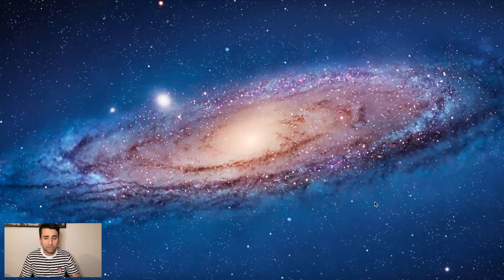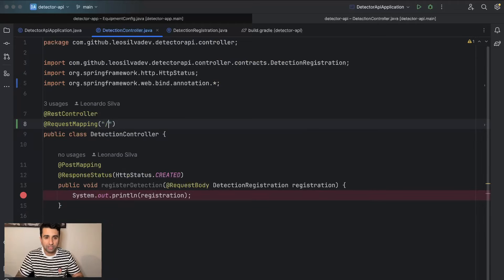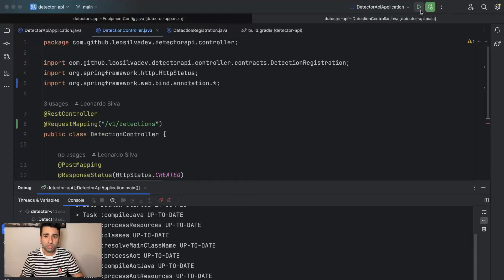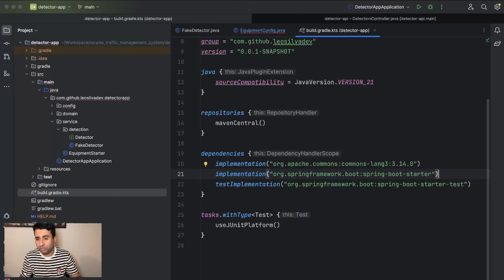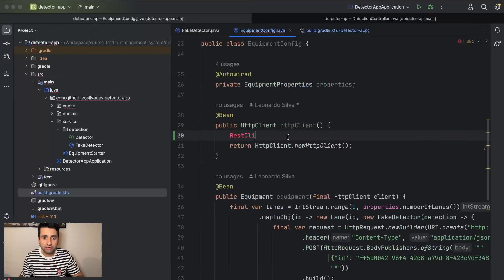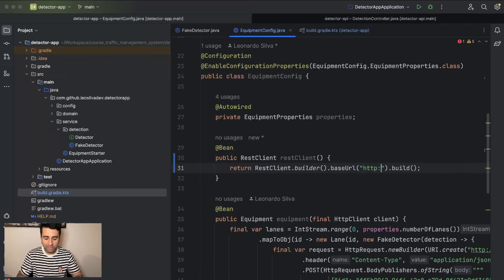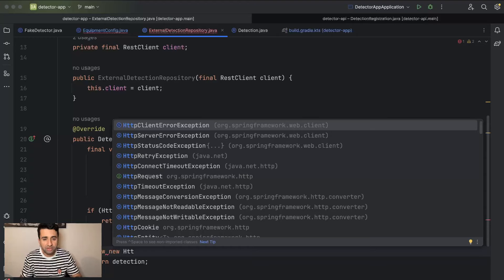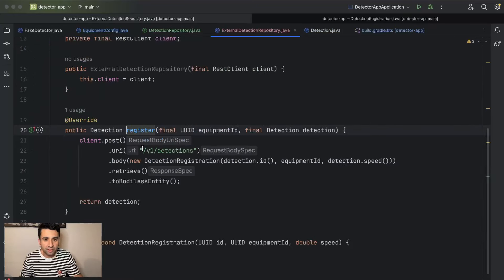Using Spring RestClient and learning some tricks about spring-boot auto-configuration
In that video, we will create our detector-api, which will receive and process the detections generated by our detector-app